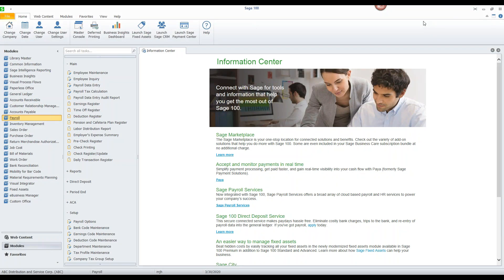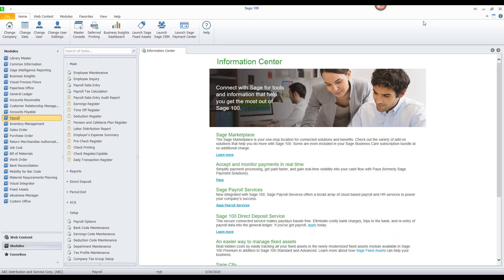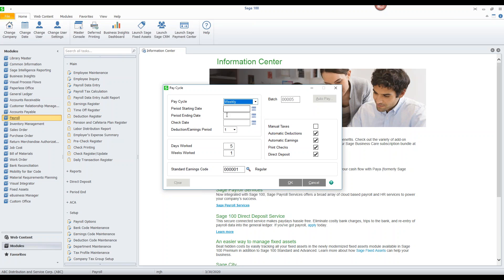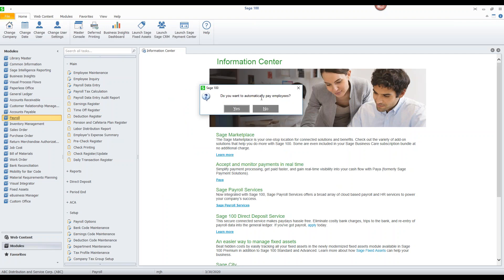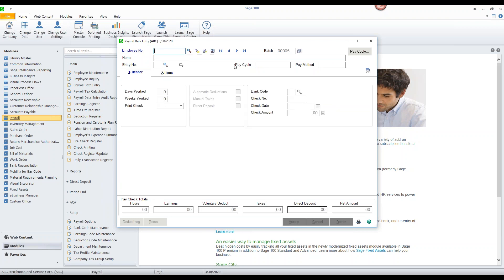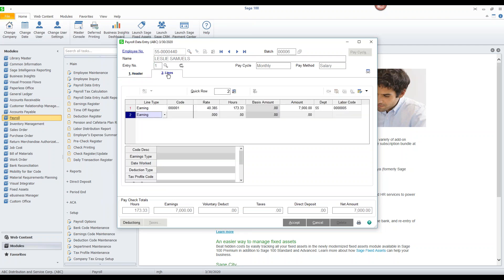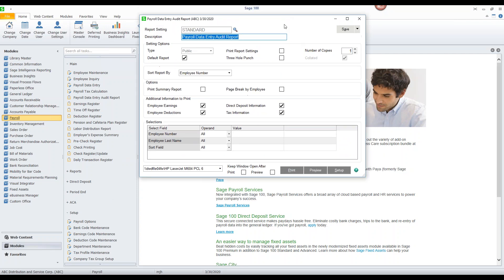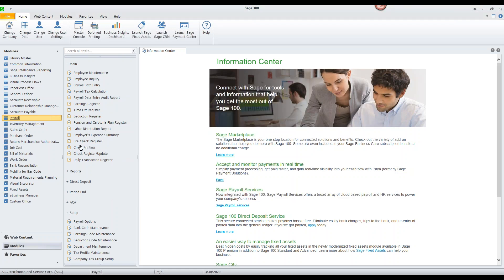Batch Processing in Sage 100 v2018 Payroll 2.0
Sage 100 Payroll 2.0 has added a number of new features including the ability to break down payroll entry into specific batches.  This means that more than one person can be working on Payroll Data Entry.  Learn how to enable batch processing.